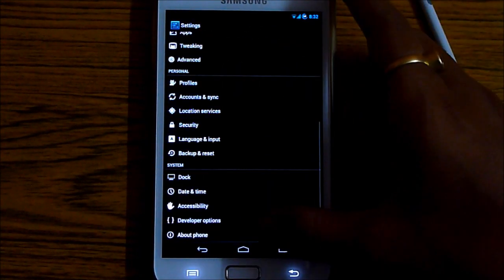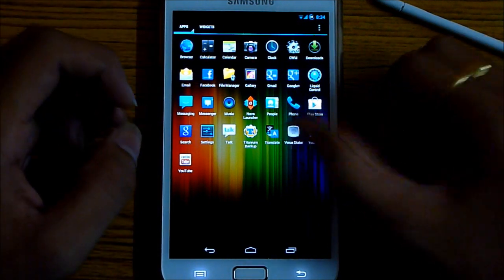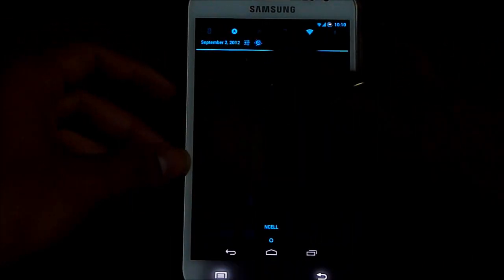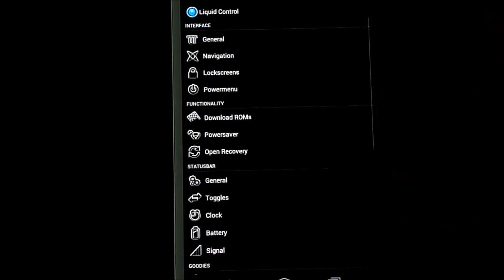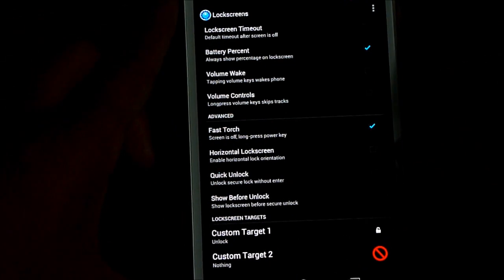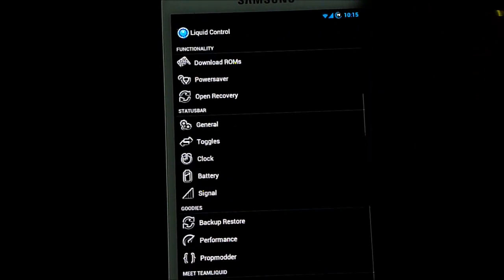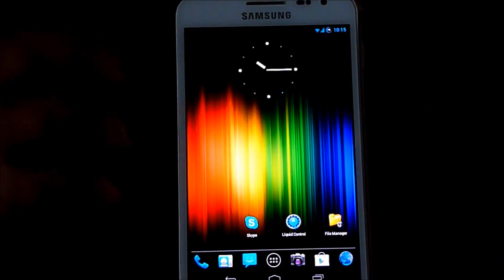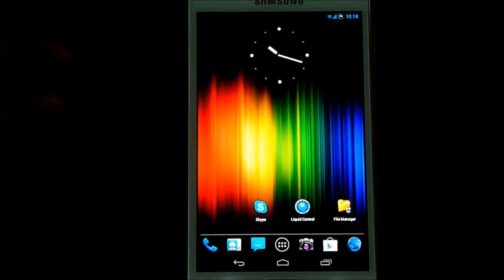Review of the Liquid Black [AOSP] ROM for Galaxy Note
This is my review of the Liquid Black ROM [AOSP] for the Galaxy Note GT-N7000. One of the best AOSP ROM , that's what I feel.

Credits
firasusman from XDA for this ROM